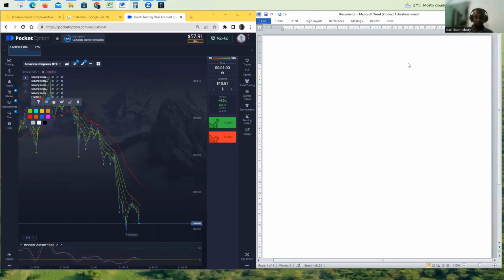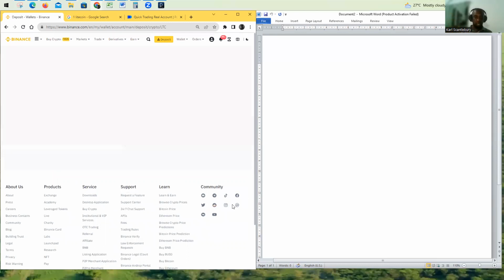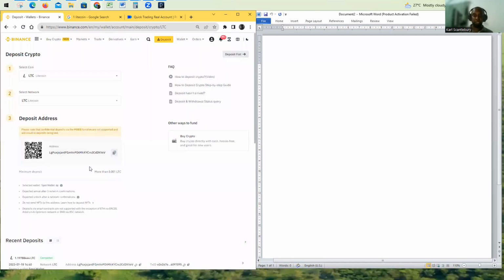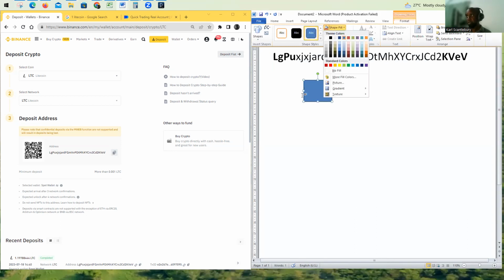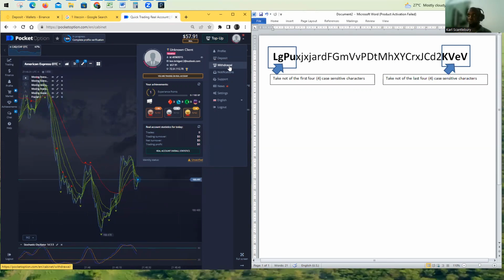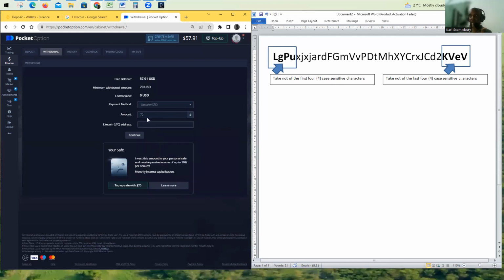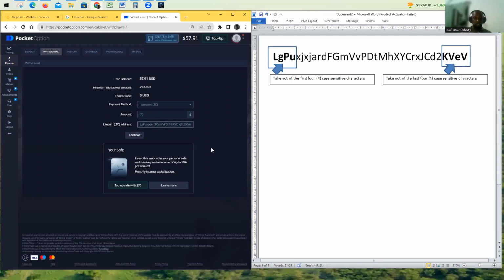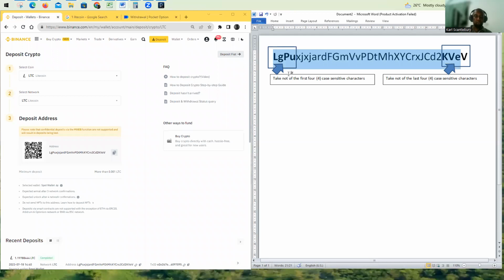How to Withdraw funds from Pocket Option - 2162574276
Withdrawing from Pocket Option to Binance using Litecoin